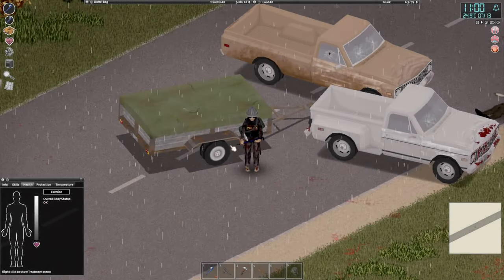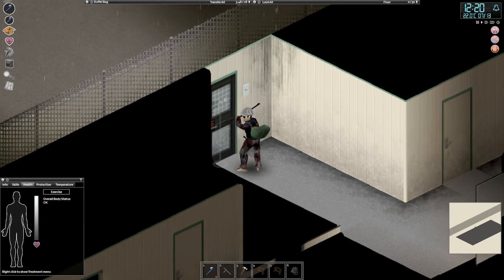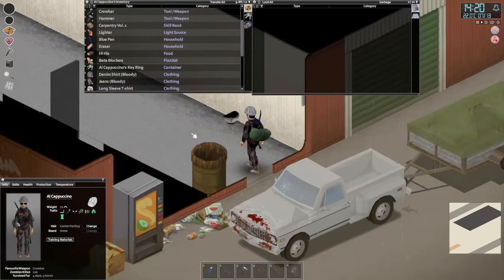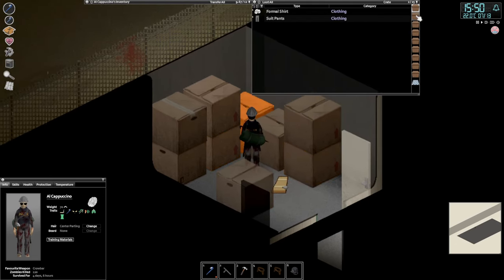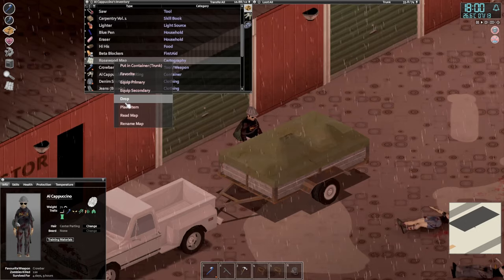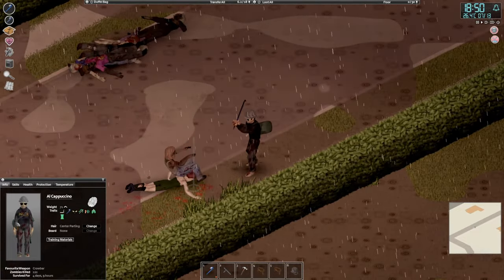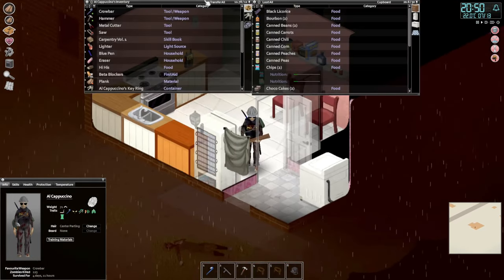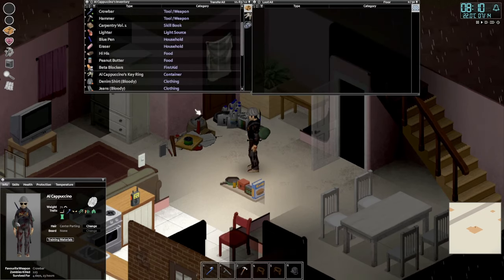The Fate of Al Cappuccino | 06 | Project Zomboid | Self Storage Looting Continued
Welcome to Project Zomboid and The Fate of Al Cappuccino.
We're starting out in the town of Muldrough again, and Al gets off to a really good start!